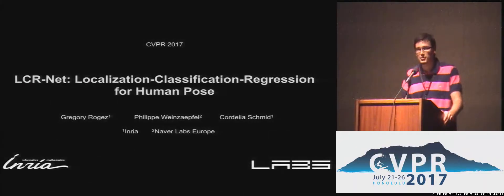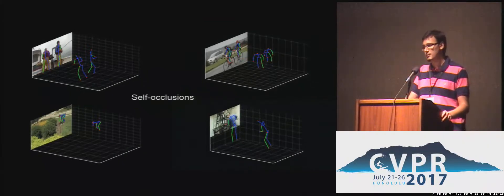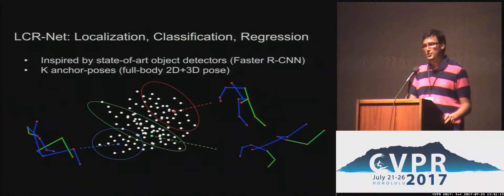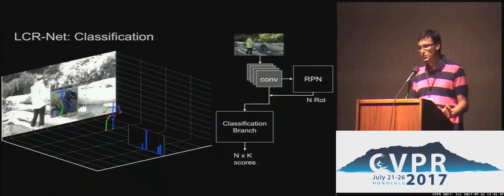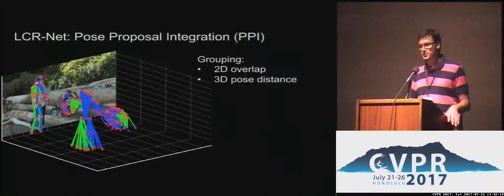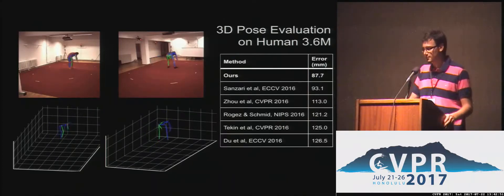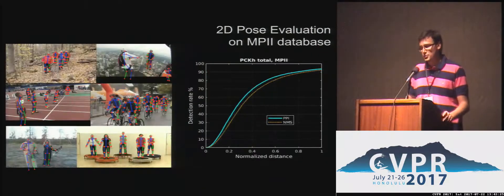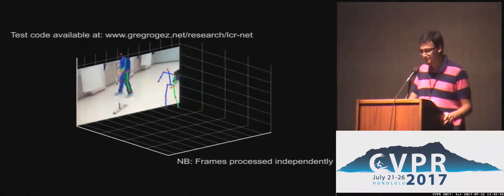LCR-Net: Localization-Classification-Regression for Human Pose | Spotlight 1-2B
Grégory Rogez; Philippe Weinzaepfel; Cordelia Schmid
We propose an end-to-end architecture for joint 2D and 3D human pose estimation in natural images. Key to our approach is the generation and scoring of a number of pose proposals per image, which allows us to predict 2D and 3D pose of multiple people simultaneously. Hence, our approach does not require an approximate localization of the humans for initialization. Our architecture, named LCR-Net, contains 3 main components: 1) the pose proposal generator that suggests potential poses at different locations in the image; 2) a classifier that scores the different pose proposals; and 3) a regressor that refines pose proposals both in 2D and 3D. All three stages share the convolutional feature layers and are trained jointly. The final pose estimation is obtained by integrating over neighboring pose hypotheses, which is shown to improve over a standard non maximum suppression algorithm. Our approach significantly outperforms the state of the art in 3D pose estimation on Human3.6M, a controlled environment. Moreover, it shows promising results on real images for both single and multi-person subsets of the MPII 2D pose benchmark.